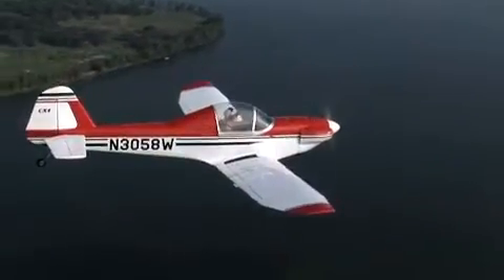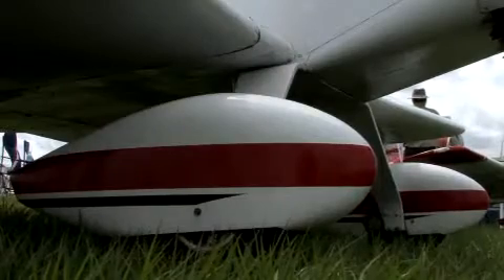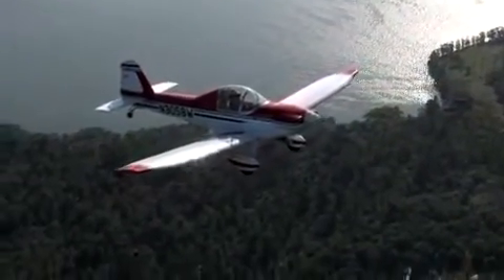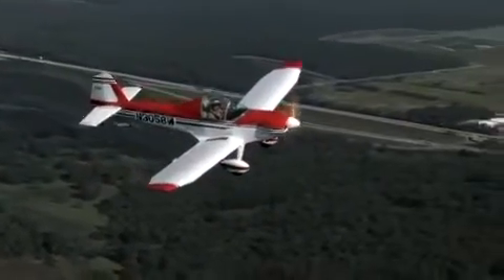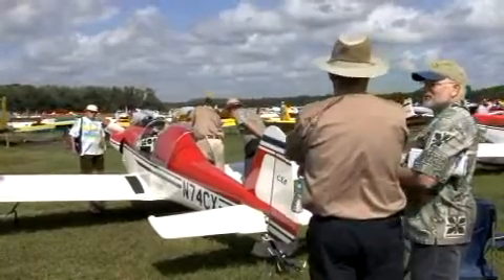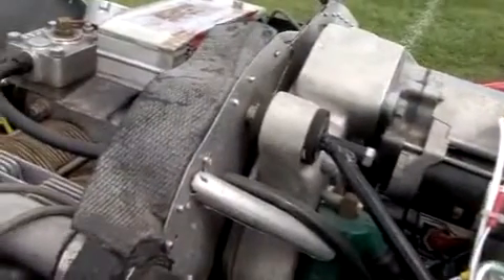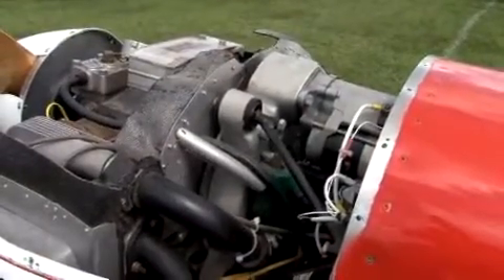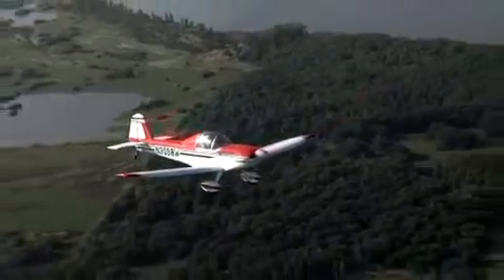David Thatcher's CX4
An interview with David Thatcher, including air-to-air video of his Thatcher CX4.